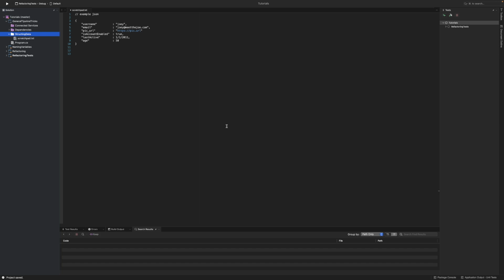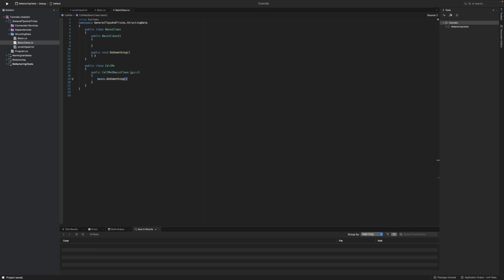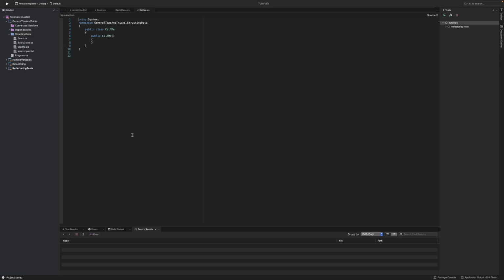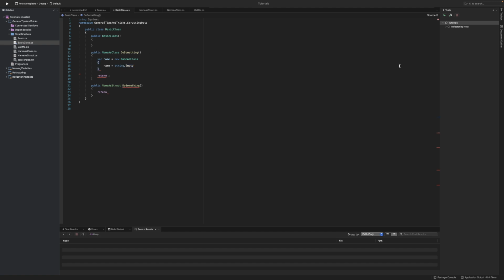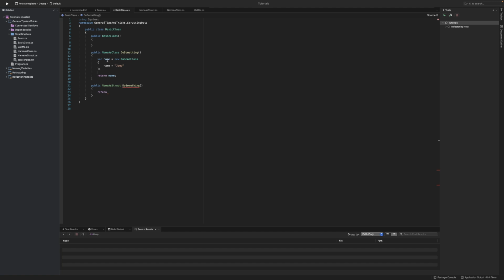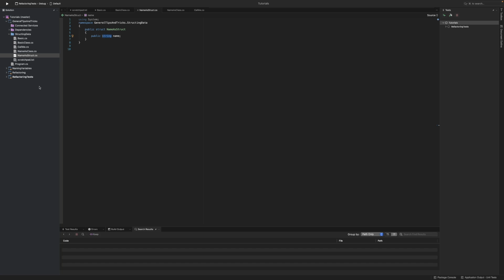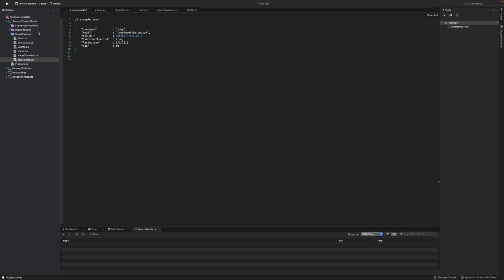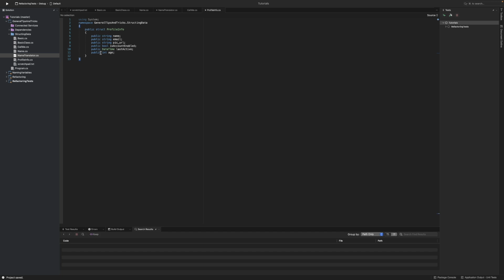Codings Tips and Tricks: Using Structs for your Data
In this video we learn how to use Structs to literally "structure our data". I love structs with a passion, and I think of them as the "red blood cells" of my program. They carry any complex data throughout the system. Now, you might already be used to the idea of using a class to store data. I actually believe you should never send a class as a way of passing data. You classes can store references to other classes and data that help it operate, but when they finish operations, they should either pass data on as a simple, or primitive data type (like a string) or a complex data type defined in a struct. In this video, I motivate why I think this way and take you through a demo of how I make them. Learning this technique will help you navigate older repos as well that tend to follow this convention.